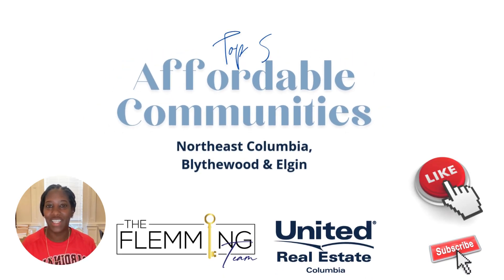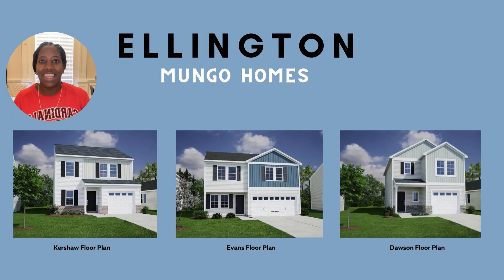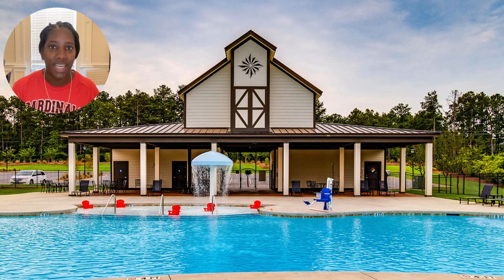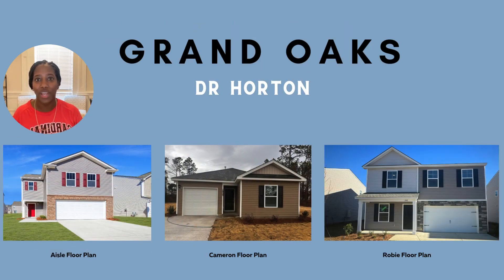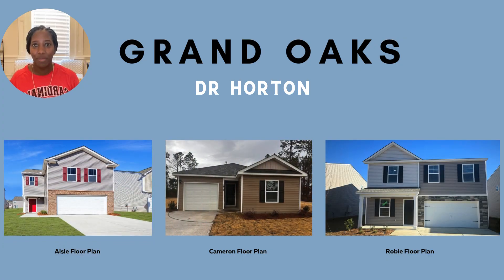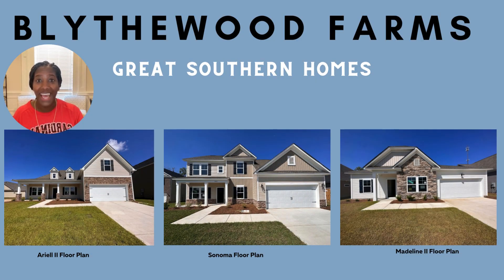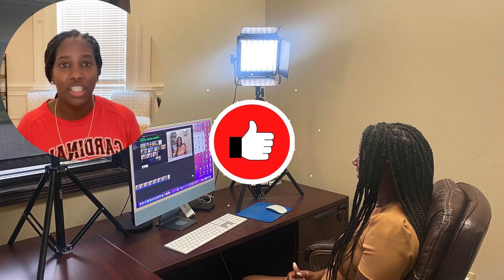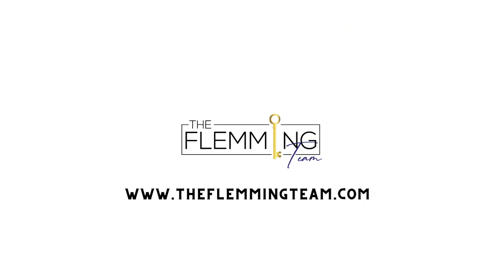Top 5 Affordable New Communities in Northeast Columbia, Blythewood & Elgin, SC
Join us as we discuss the top 5 affordable communities in Northeast Columbia, Blythewood & Elgin. All of these communities have starting prices under $300,000. Making is very affordable for first time homebuyers.